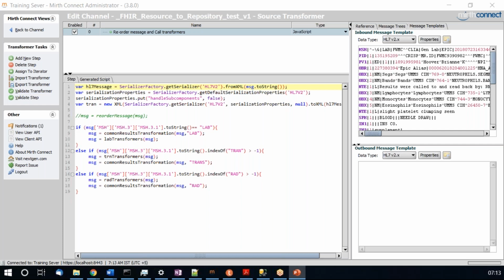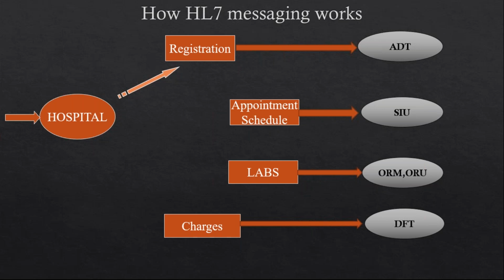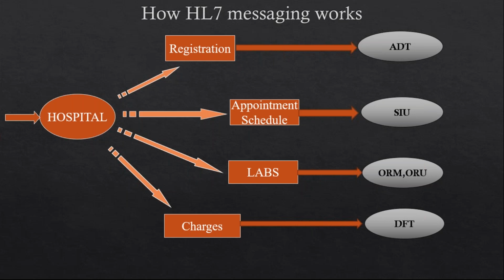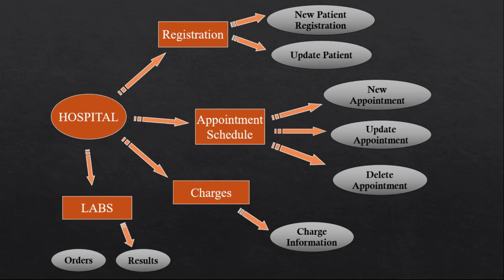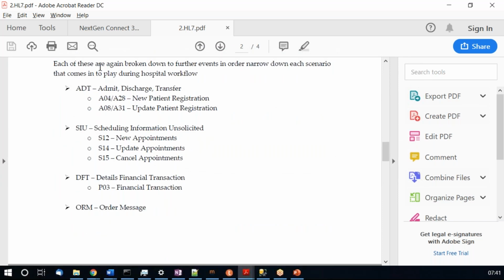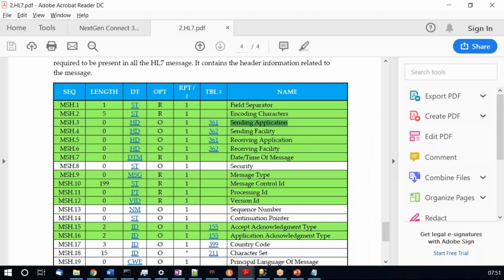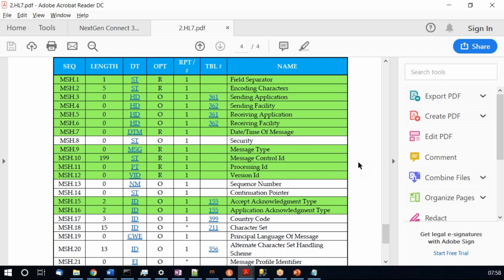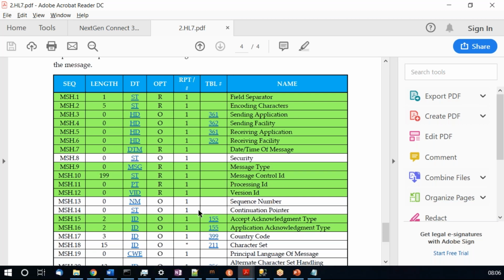HL7 Training | HL7 Tutorial For Beginners| IBM IT Solutions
HL7 online training classes by Best Trainers from IBM IT Solutions.

Health Level 7 or HL7 refers to a set of international standards used to transfer administrative and Clinical data between the software applications used by different healthcare providers accross the world. These standards mainly focus on the application layer, which is the "layer 7" of the OSI model.

The video will show how to transform an HL7 message into XML.

1. 24*7 Lifetime Support
2. Flexible Class Time Schedule
3. 100% Job Assistance
4.  Industry Oriented Courseware

(OR)